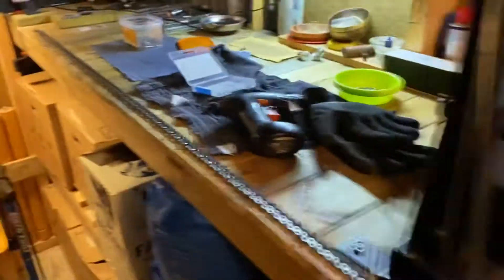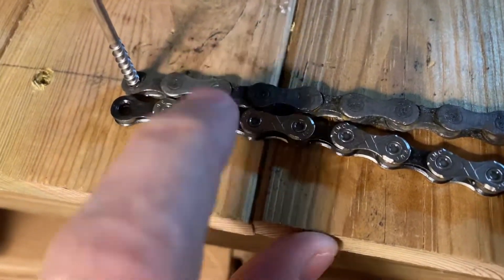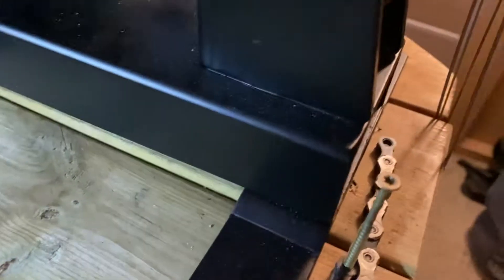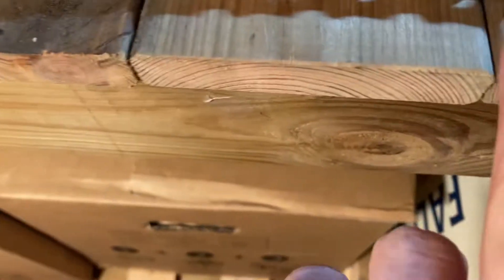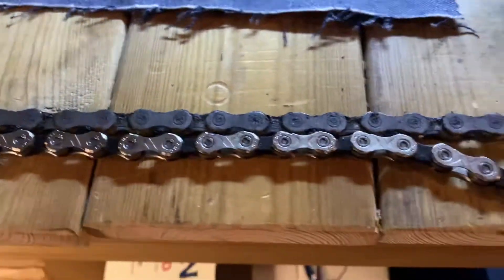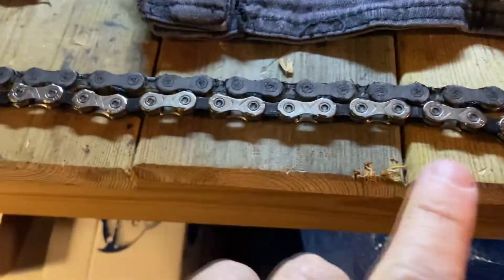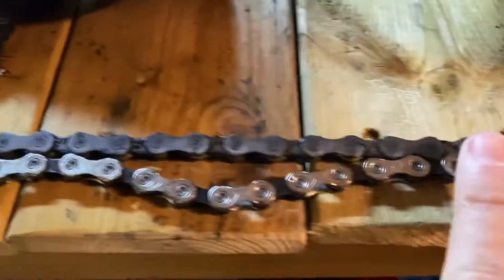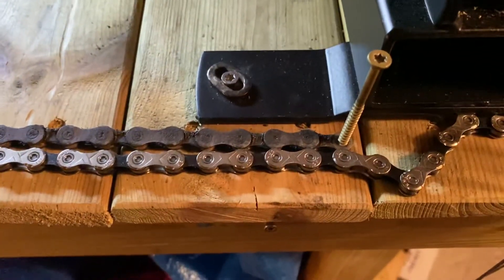Why should you change your bike chain?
As amateur cyclists we love riding a well-maintained bike. And looking after your drivetrain should be number one on the list of things to do after a ride. Checking for and then replacing worn parts is top of my list of things to do.
Here’s why I replace my chain often (this is after one winter of riding and commuting in Stockholm, Sweden)